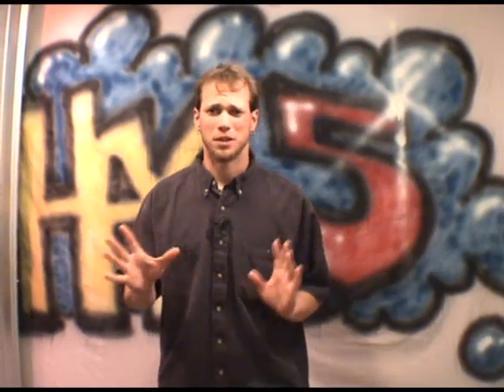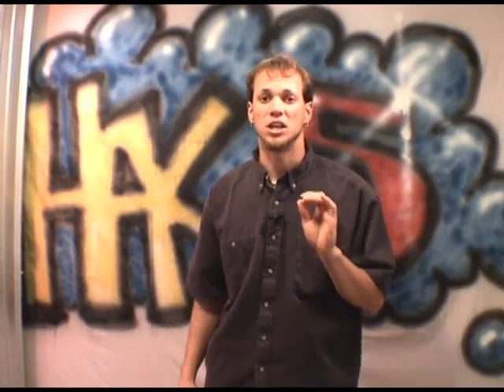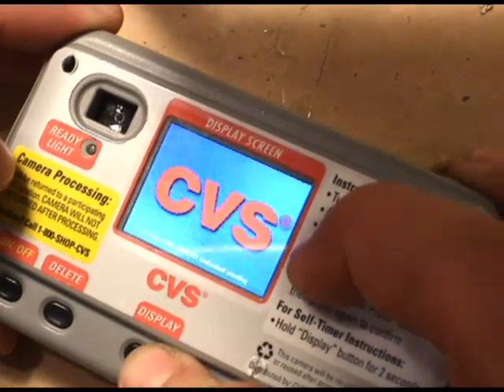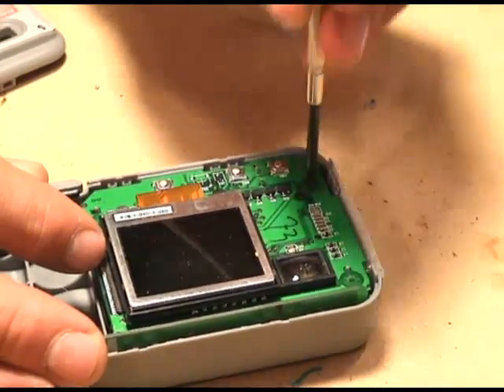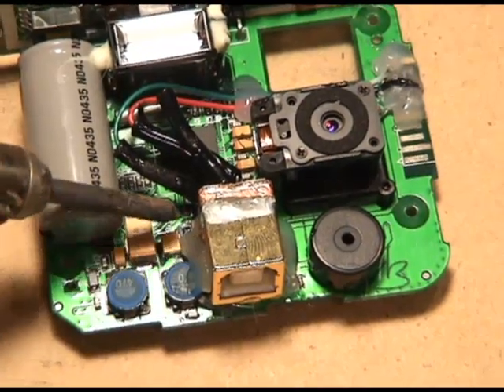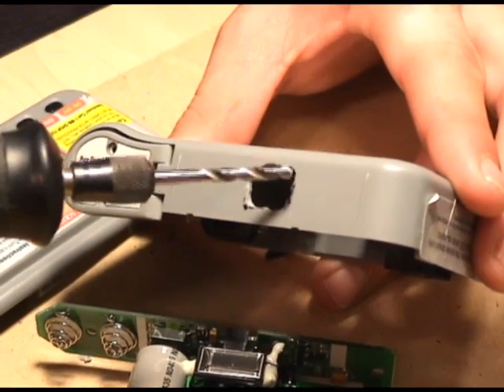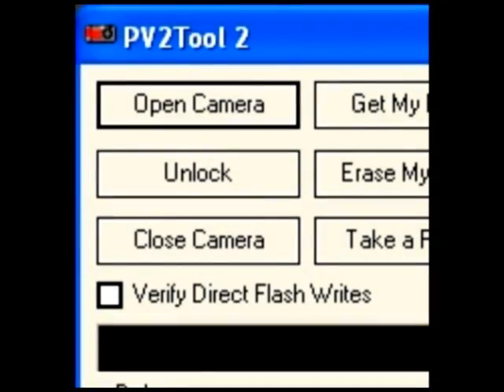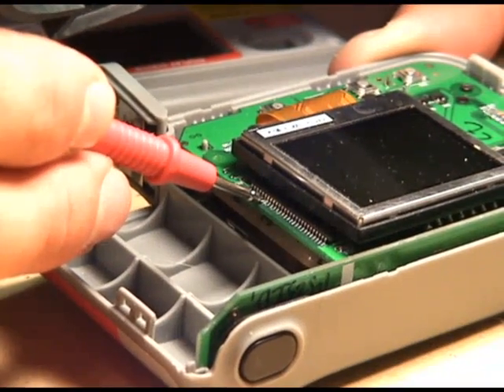Hacking the CVS digital camera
Hak5 -- Cyber Security Education, Inspiration, News & Community since 2005:
Segment from Hak5 1x07 - Hacking the CVS digital camera  Distributed by Tubemogul.